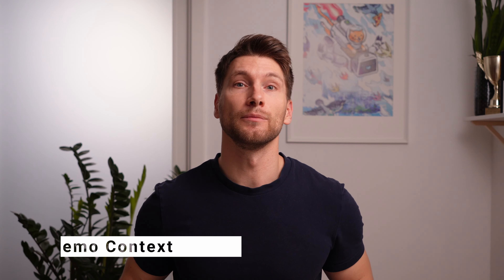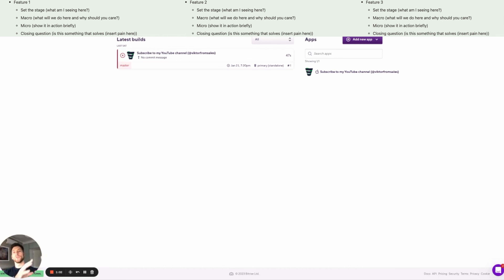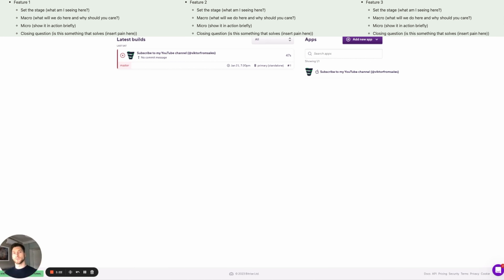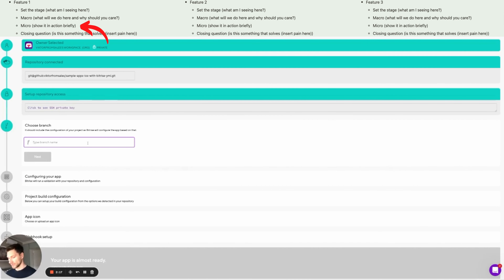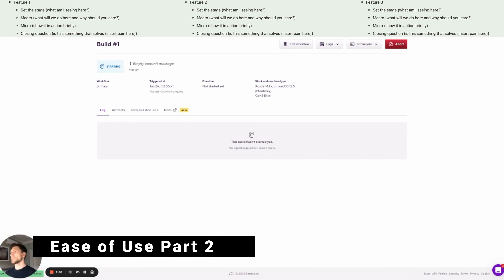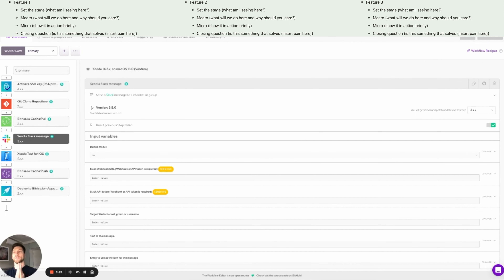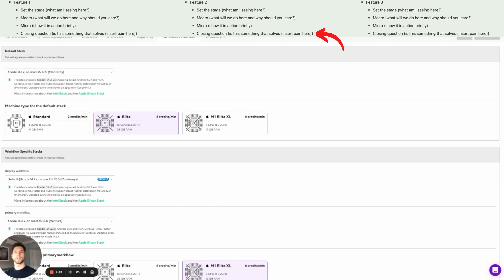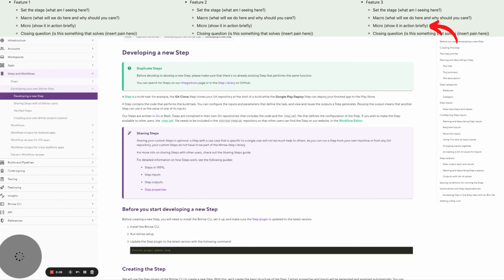How to Give Product Demos That Sell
This video is for you if your buyers ghost you after demos or you're having trouble convincing them that your product is better.

I've given over a 1,000 demos of highly technical products in the past 10 years and in this video I'll share my framework with you so you can demo like a winner!

You have three options when presenting your product. You can either:
1️⃣ inspire and create interest when prospecting
2️⃣ create need and get commitment at the discovery stage, or
3️⃣ enable the prospect as a precursor for a successful proof of concept (POC) at the final stage.

I'll highlight 5 common mistakes to avoid during demos and 5 advanced tips you can use to make your demos outstanding.

At the end of the video you'll see me running a live demo of Bitrise, my previous company. I've pinned guidelines on the screen to make it easy to follow.

Also check out the full video on how to run amazing discovery calls that help you sell BIGGER deals FASTER

Video contents:

00:00 Introduction
00:30 Type of Demos
01:47 Mistakes to Avoid
03:16 Demo Structure
03:47 Advanced Tips
04:19 Watch Me Demo
08:56 Outro

👉🏻 Short sales tips